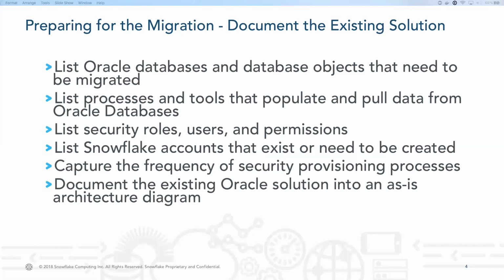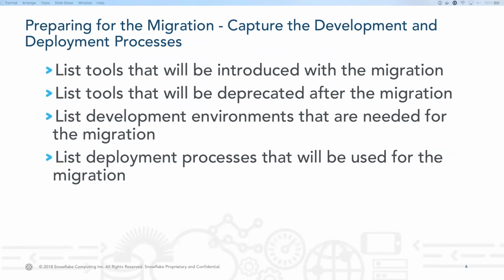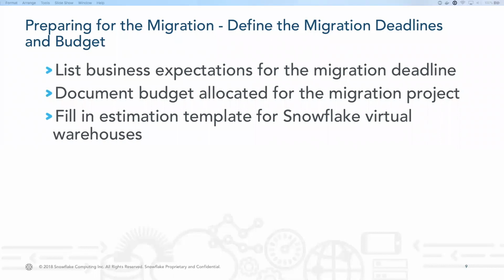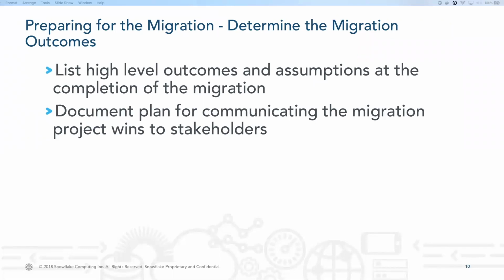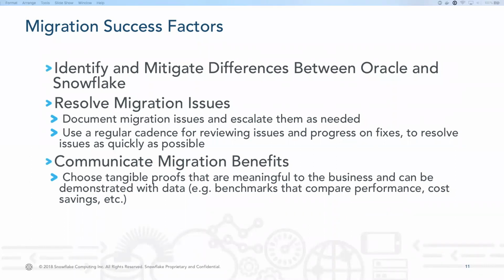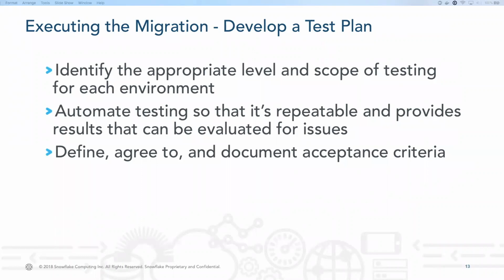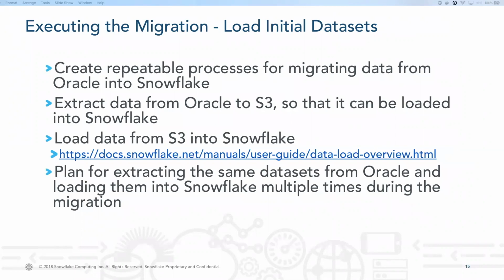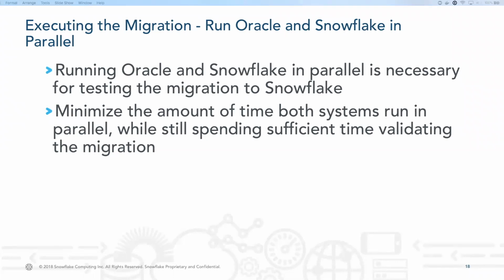How to Migrate Data from Oracle to Snowflake Database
Getting ready to migrate your data from an Oracle database to Snowflake? Take a few minutes to learn why you should migrate, how to plan and prepare your data for the migration to Snowflake.